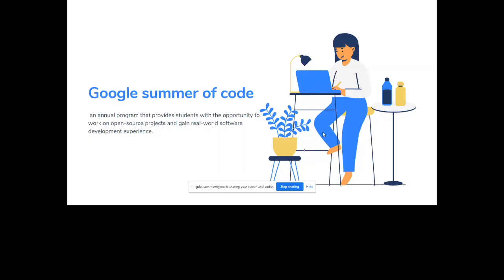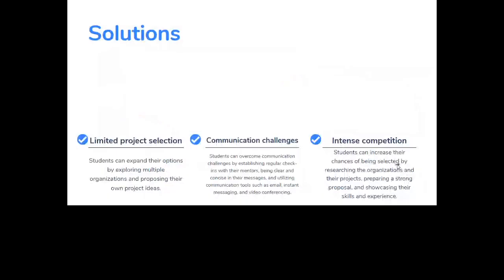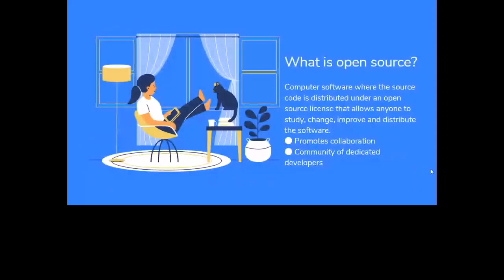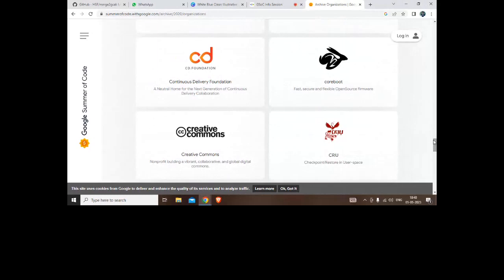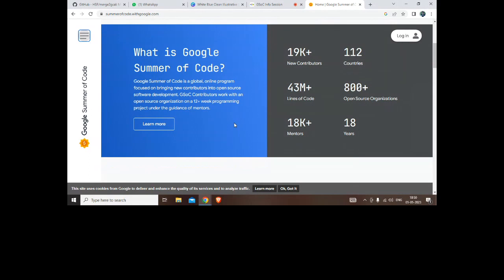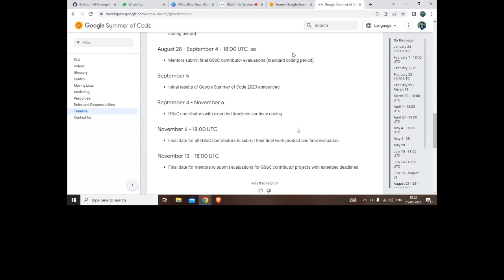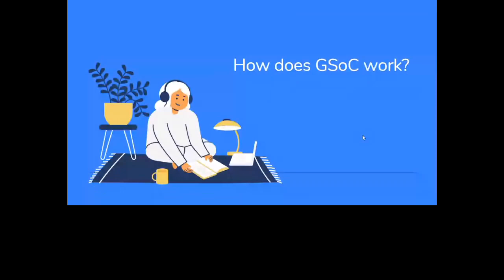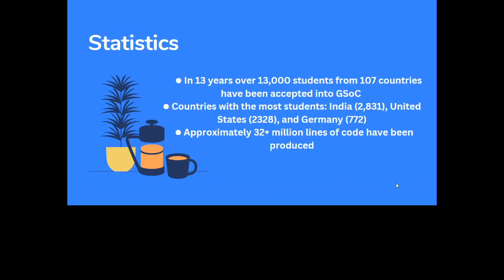GSoC Info Session